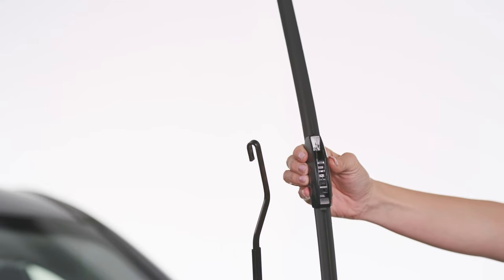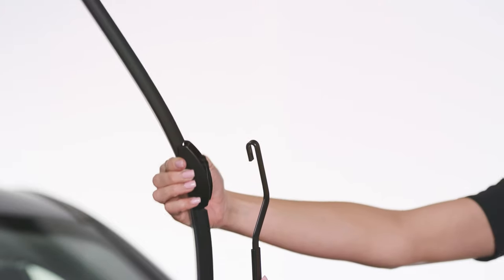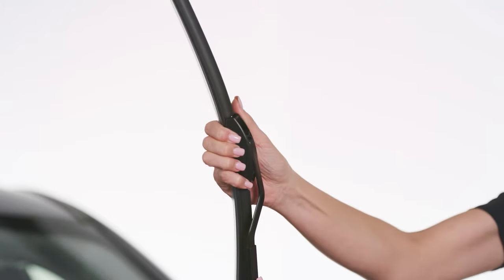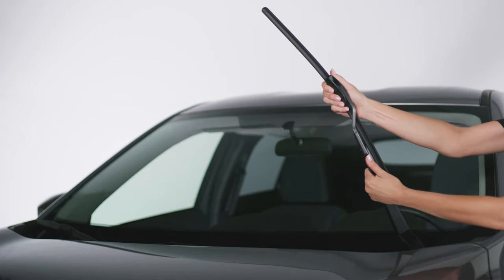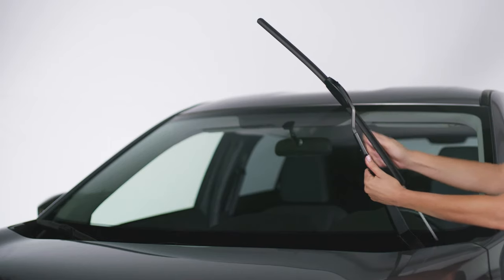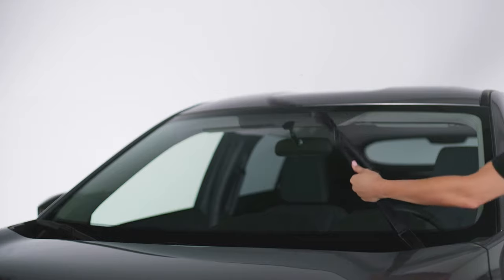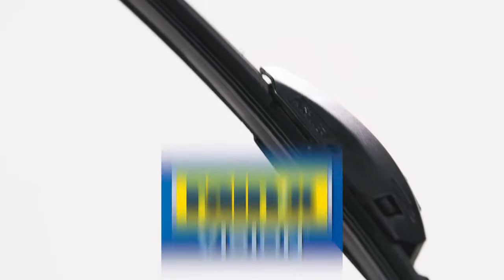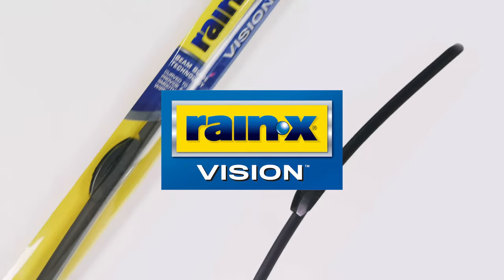Rain-X Vision Wiper Blade - Small J-Hook Installation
Here's how to install a Rain-X Vision blade on a Small J-Hook arm.